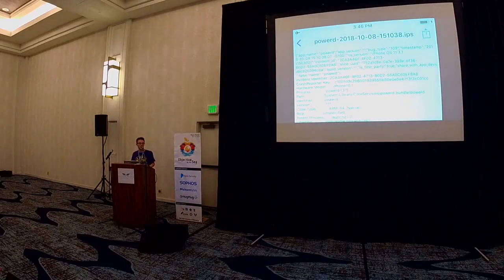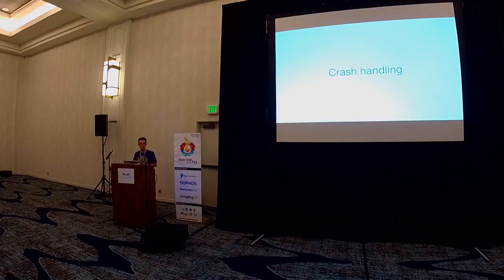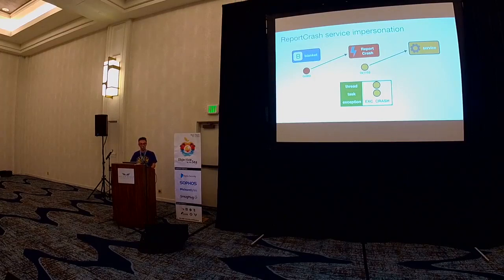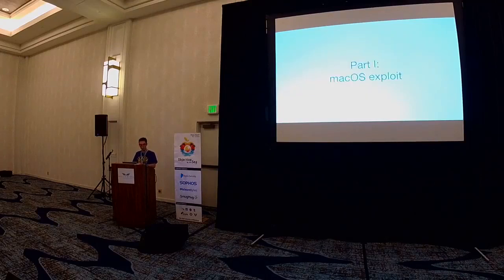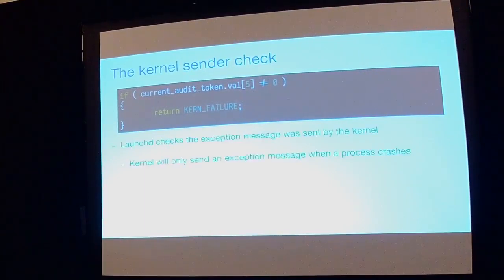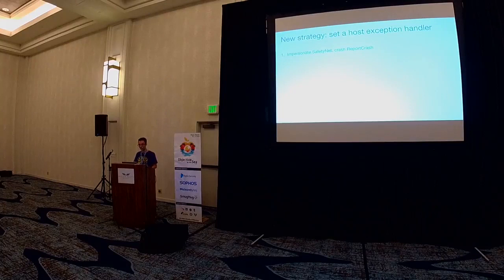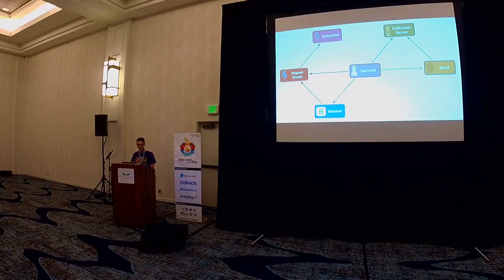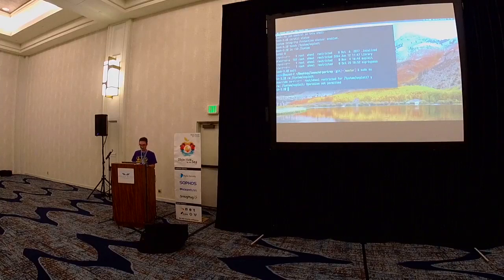OBTS v1.0: "Crashing to Root" - Branzdon Azad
Apple has greatly improved macOS security in recent years, but many attack surfaces remain largely ignored. For example: is it possible to elevate privileges by crashing maliciously? I decided to investigate how crash handling is implemented and whether it poses a viable attack vector. What began as a seemingly absurd question ended with full userspace control and a SIP bypass.

In this talk, I will share how I reverse engineered a system service to find a critical Mach port replacement vulnerability and how to exploit the bug to execute code with full system privileges, including the task_for_pid-allow entitlement which grants control over any userspace process. Using this technique, we can then spawn a "rootless shell" in which SIP's filesystem protections are disabled.

The talk will assume basic familiarity with macOS but I'll cover the concepts we'll need (Mach ports, MIG, launchd) before diving into the core of the vulnerability. The complete exploit code and documentation is available online.

Brandon Azad is an independent macOS/iOS security researcher who enjoys finding 0-days, developing elegant exploits, and writing articles about security.

His significant projects include a macOS/iOS kernel inspection tool called memctl as well as an IDA Pro toolkit for analyzing Apple kernelcache files called ida_kernelcache.